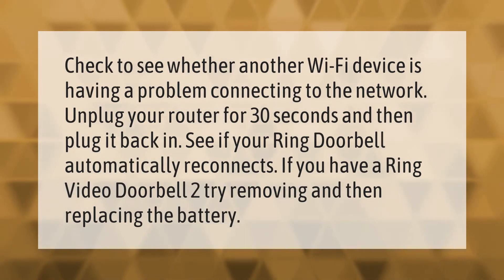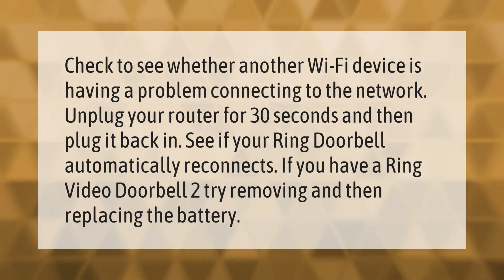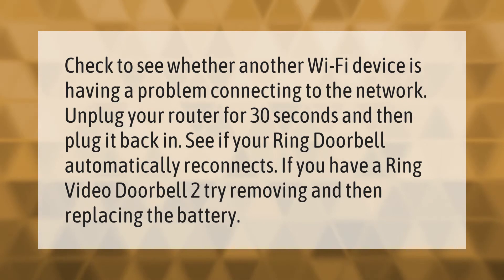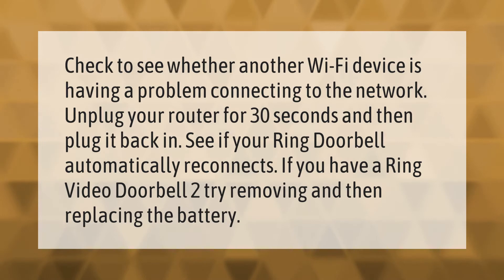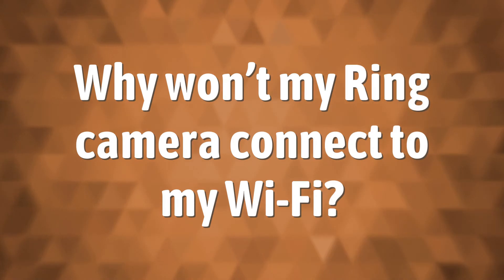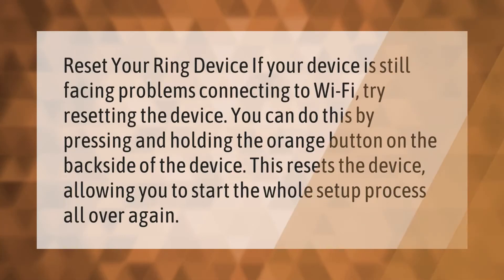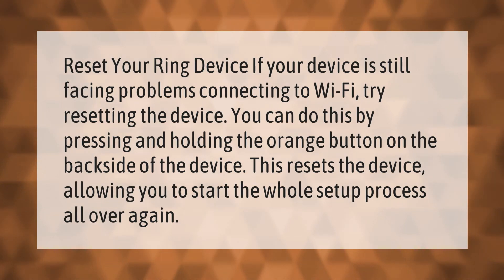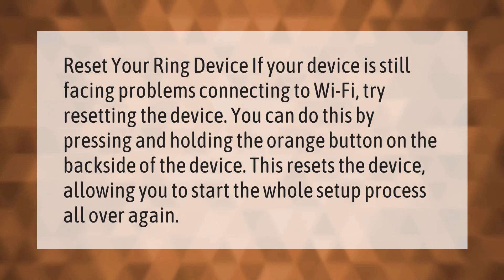Why can't I reconnect my Ring Doorbell to Wi-Fi?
00:00 - Why can't I reconnect my Ring Doorbell to Wi-Fi?
00:38 - Why won't my Ring camera connect to my Wi-Fi?

Laura S. Harris (2021, September 20.) Why can't I reconnect my Ring Doorbell to Wi-Fi?
    AskAbout.video/articles/Why-can-t-I-reconnect-my-Ring-Doorbell-to-Wi-Fi-263338